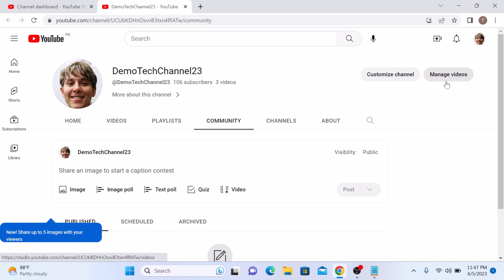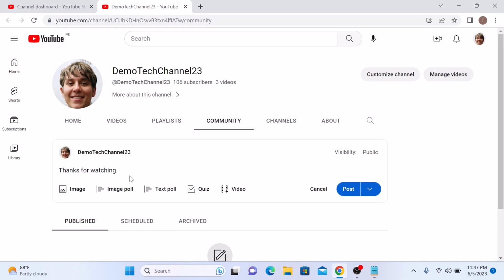How to Share Community Post on YouTube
This video guides about how to share community post on youtube.

Community posts are a great way to connect with your audience, share news with your subscribers, and get to know them better.

To learn how to create a community post on YouTube, follow the step-by-step guide.

How to Make a Community Post on YouTube:

Once you're in YouTube Studio, click the "Create" button in the top right corner, then choose "Create Post" from the drop-down menu.

You can add text, pictures, videos, and even polls to keep your audience interested.

Click "Publish" to let your subscribers and fans know about it.

So that's how to share community post on youtube. If you are still having trouble creating community posts, write about it in the comments section, and I will definitely answer.